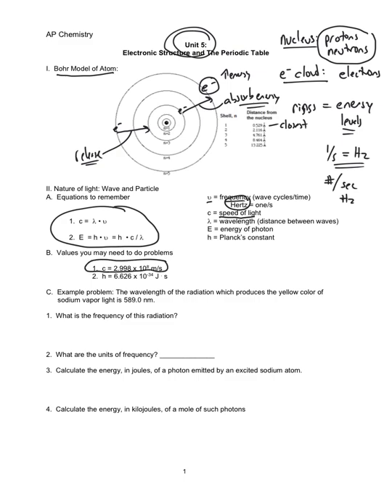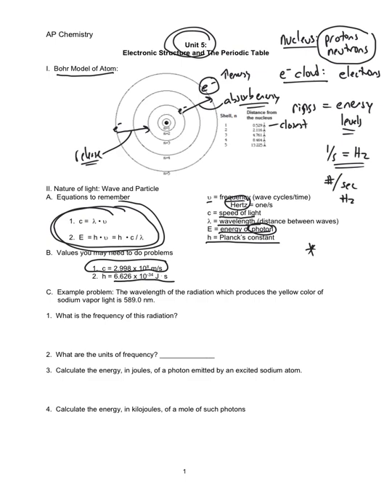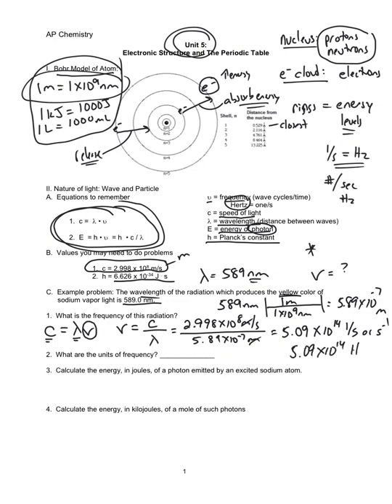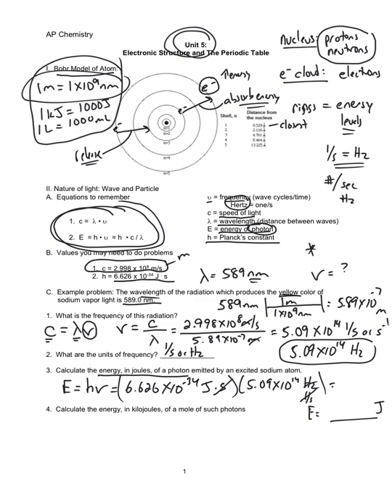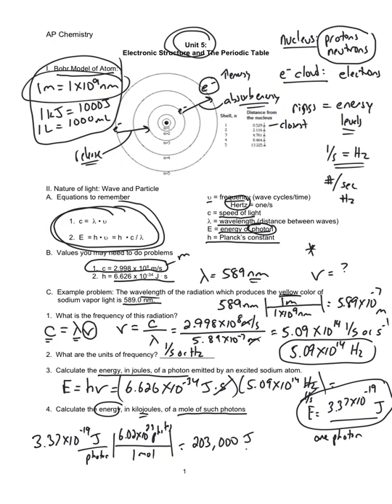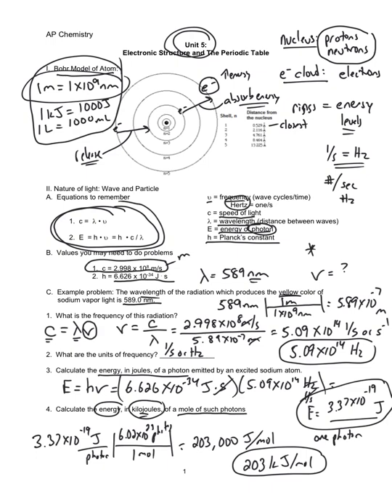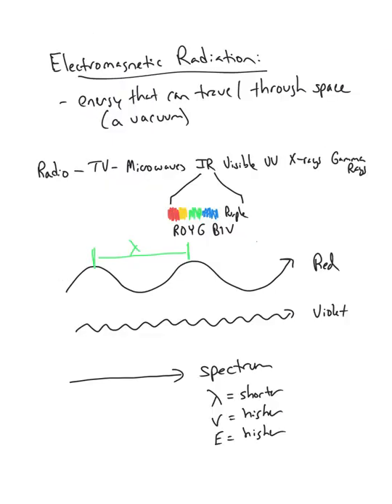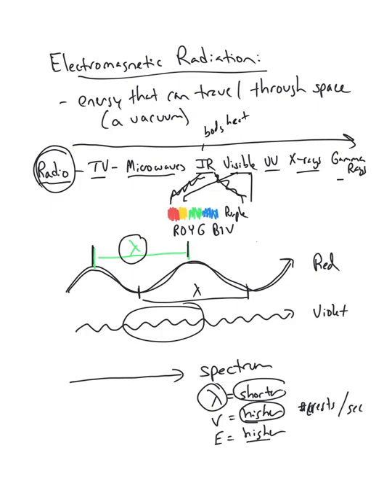Electromagnetic Radiation and Bohr Model of Atom